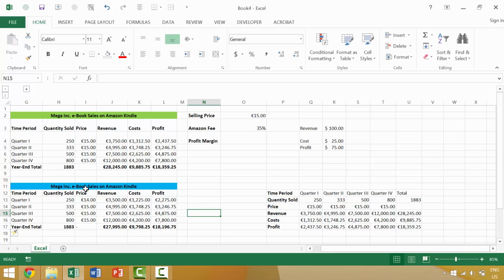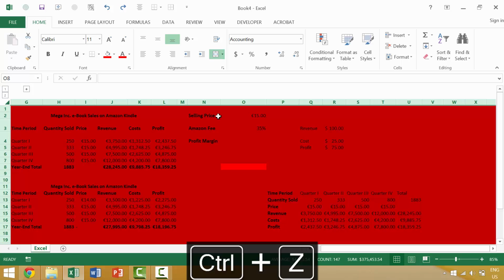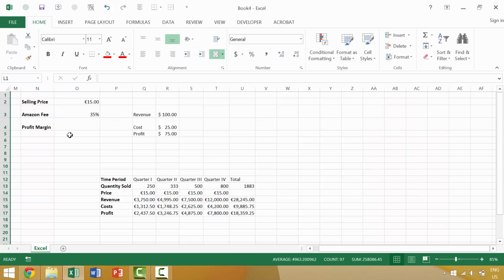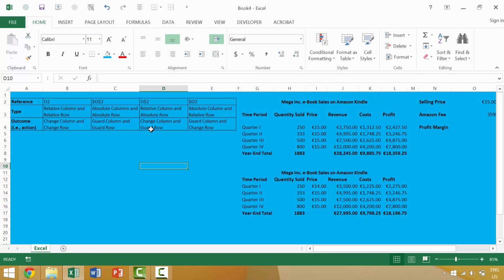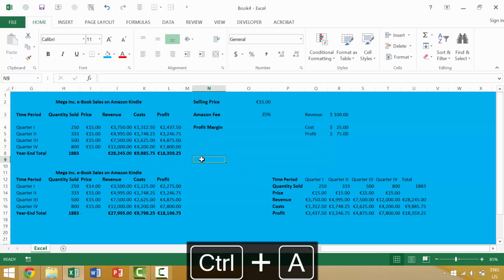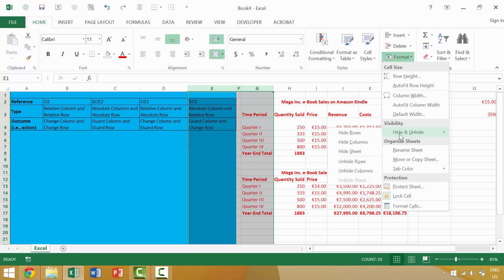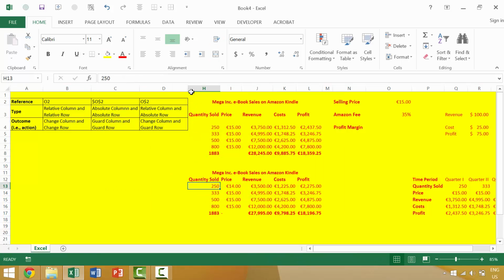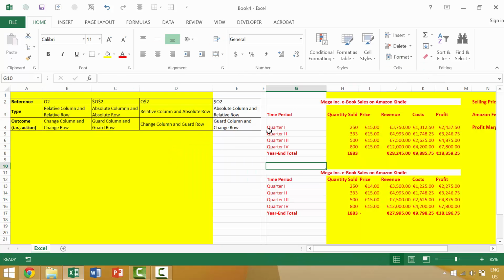Excel Tutorial #122: Selecting Visible Cells Only (Alt + ;)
We’ll cover how to select all visible cells within a Microsoft Excel worksheet; we’ll discuss two methods for achieving this and how and why this might be useful, starting with the Microsoft Excel keyboard shortcut Alt + ;.

Cheers,